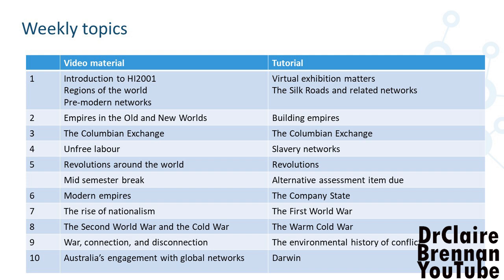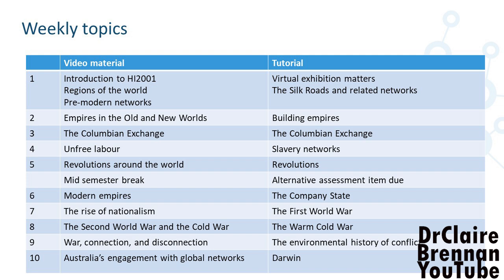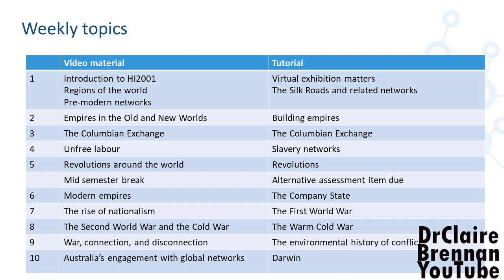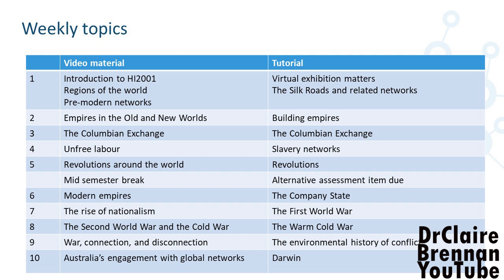HI2001 subject details week 1 video 1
This video outlines the requirements for successful completion of HI2001, and the topics covered within the subject.